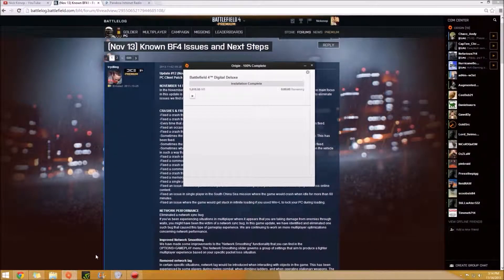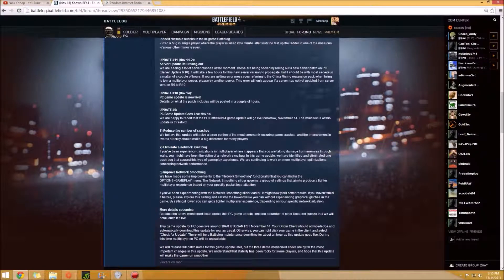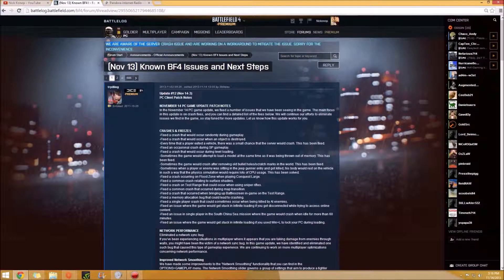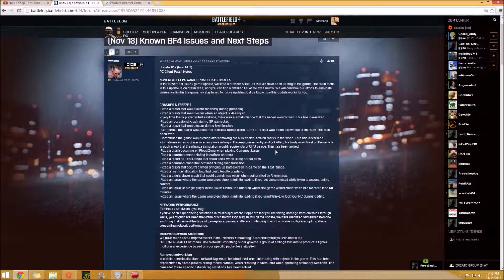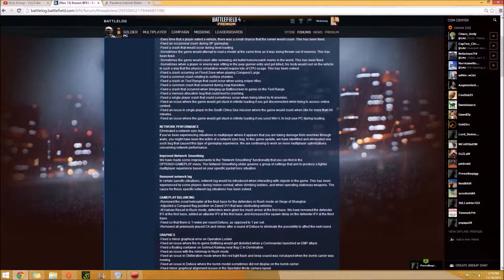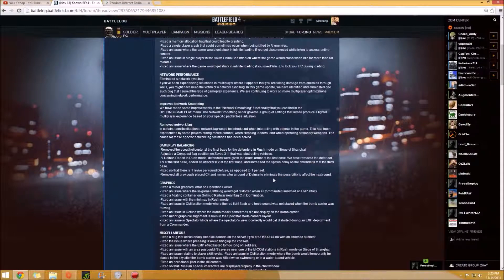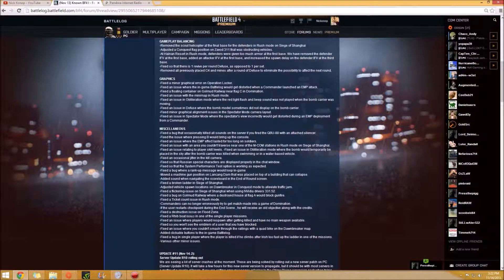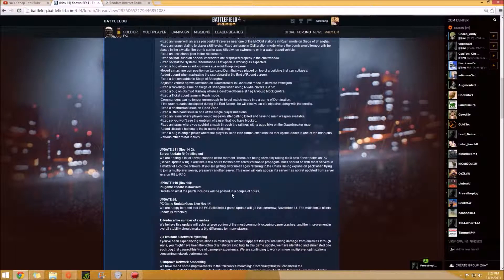BF4 Patch Notes for NOVEMBER 14th! Quick Review!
Bonjour

Merci de partager & de laisser vos coms

BF4 BESTOF Hello

Merci de laissez vos coms et de partager Hey,

Merci de laisser vos coms et de partagez (like)

Bon visionnage :)